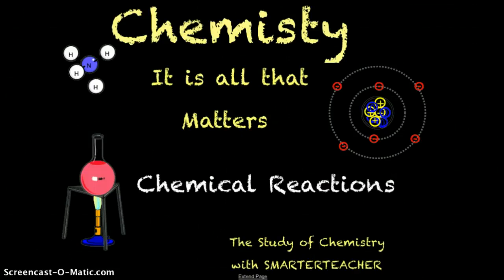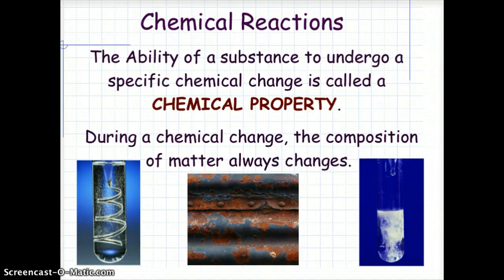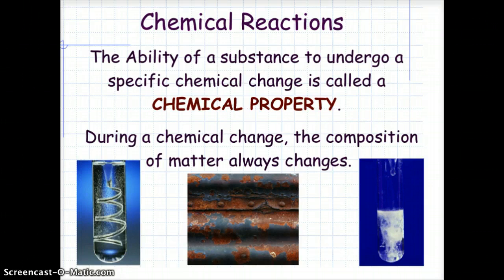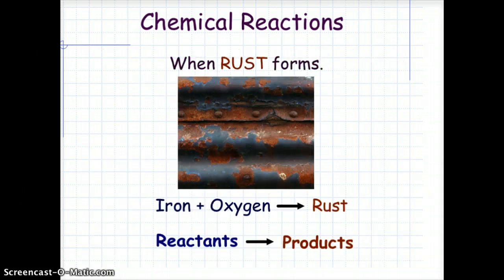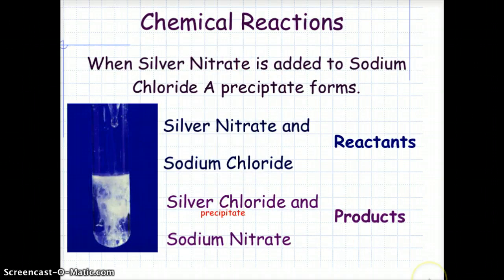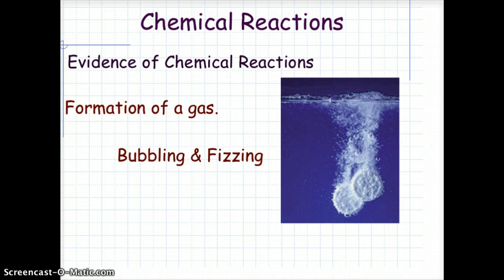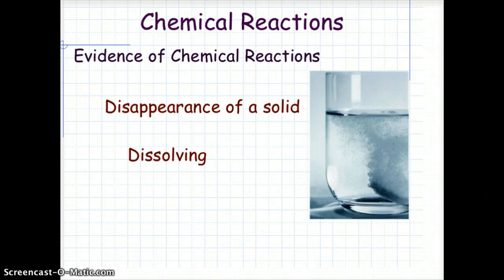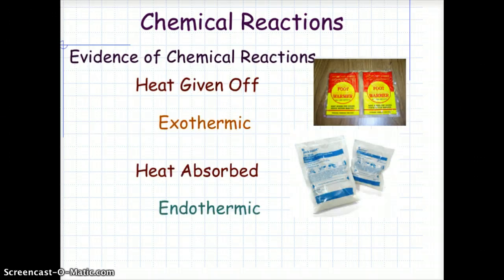CH 2 CHEMISTRY CHEMICAL REACTIONS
Basic understanding of chemical reactions and the evidence of reactions.